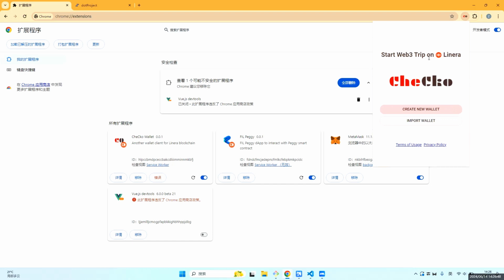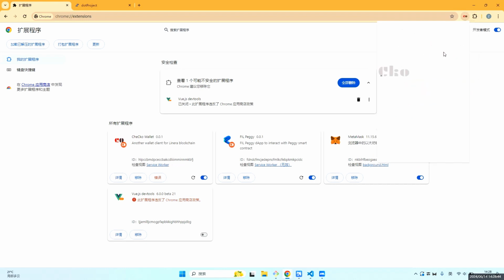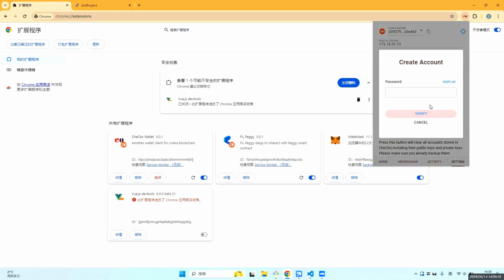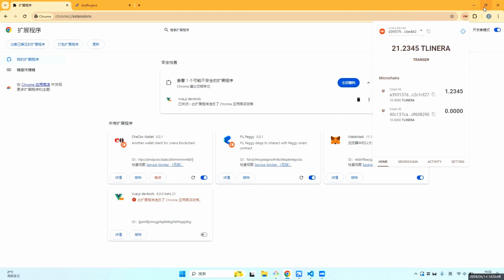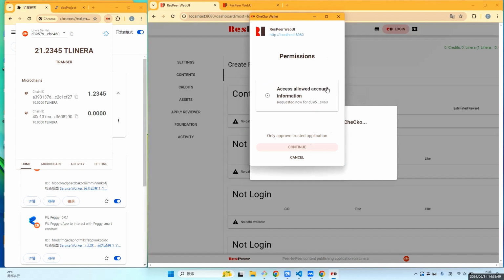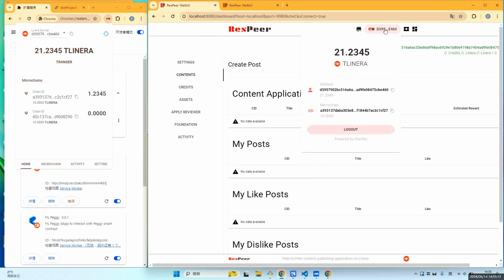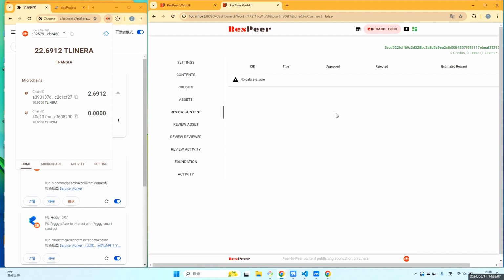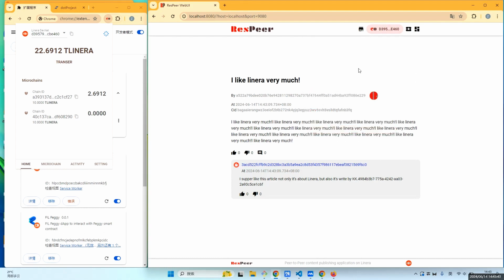ResPeer Spring Hackathon 2024